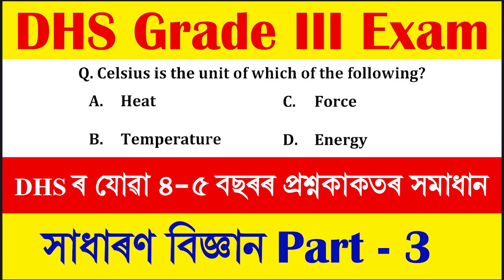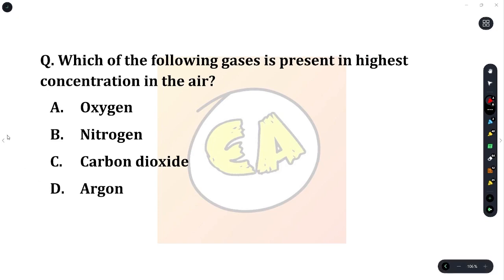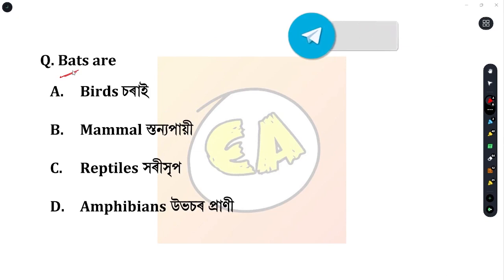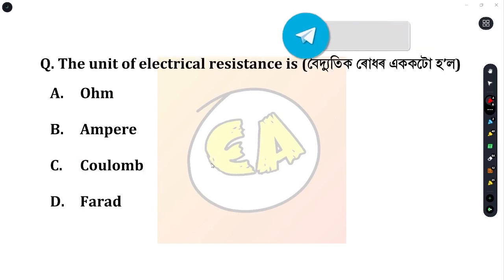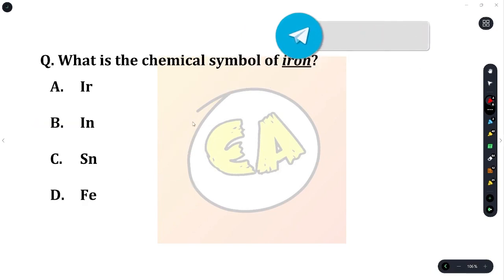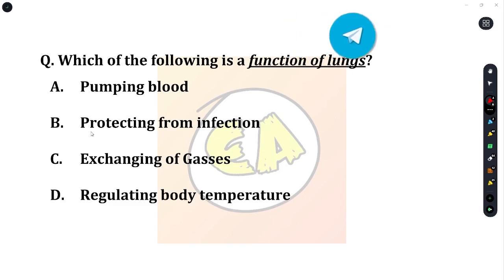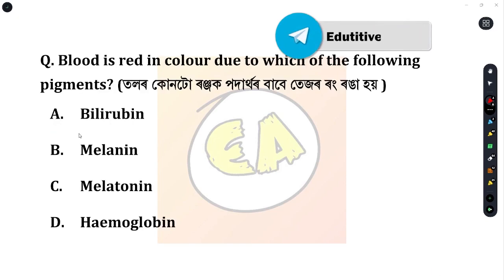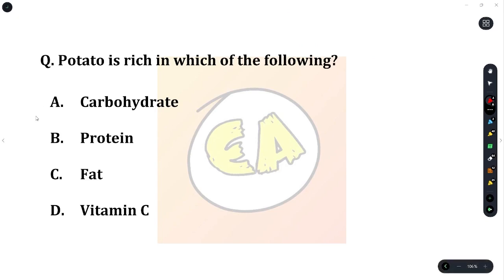Dhs Grade 3 Non-Technical Exam// অসম স্বাস্থ্য বিভাগৰ বাবে প্ৰশ্নোত্তৰ। Science Part - 3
Dhs Grade 3 Non-Technical Exam// Dhs Exam Important Q&A । Science Part 3